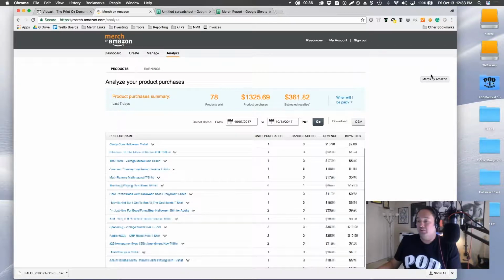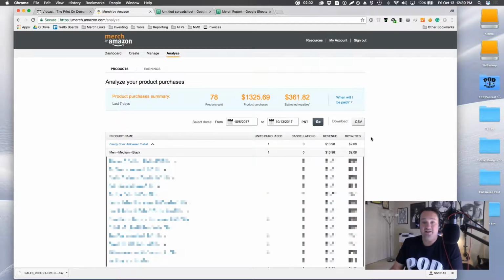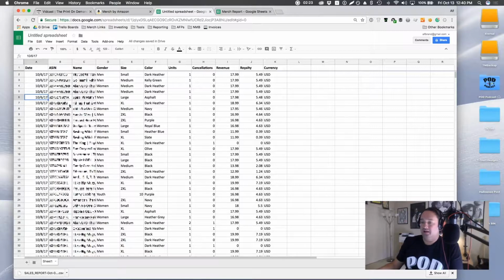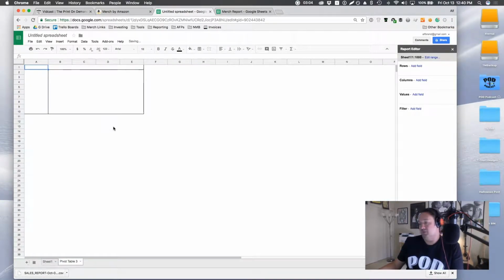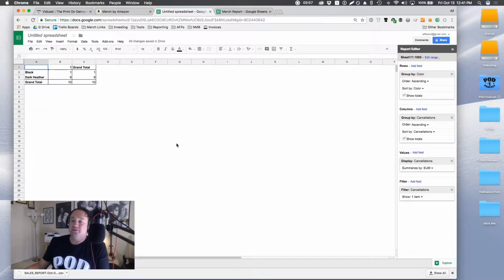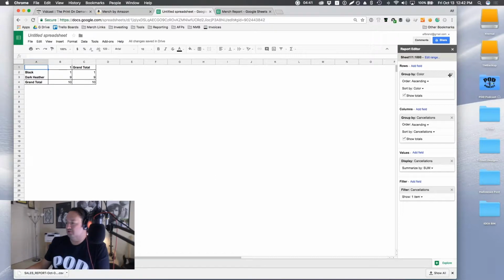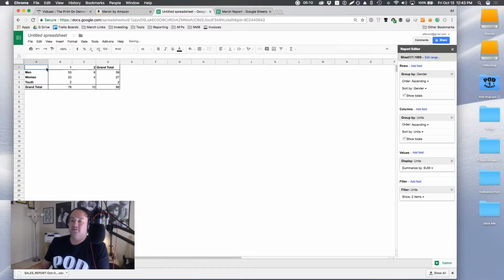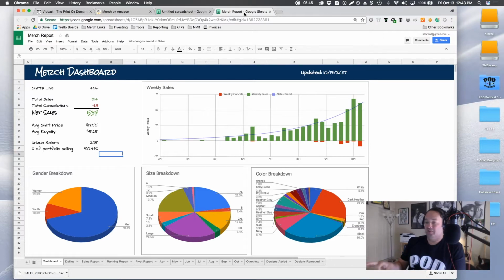Better Merch Reporting with Google Sheets Pivot Tables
Better understand your Merch by Amazon sales using the Merch Analyze Tab CSV files and Google Sheets Pivot Tables.